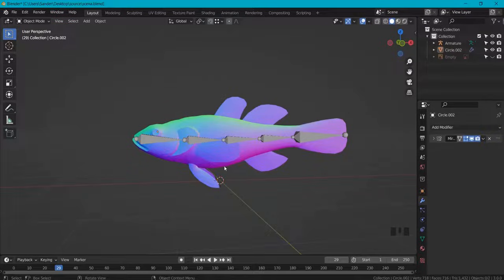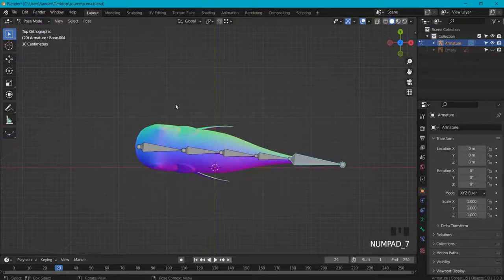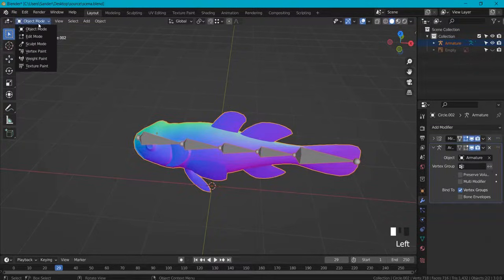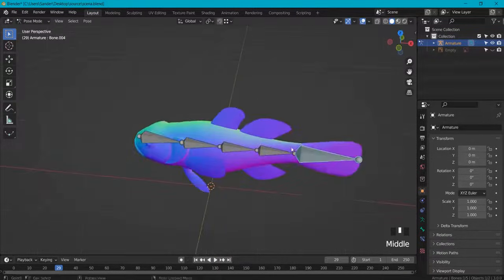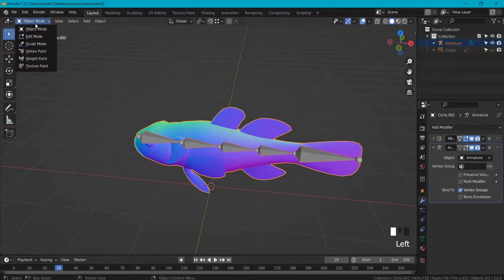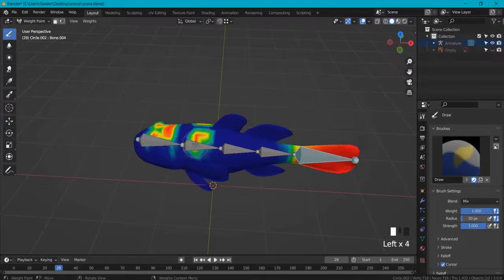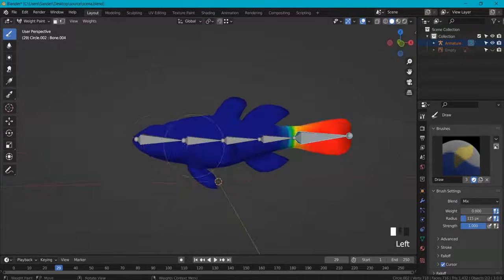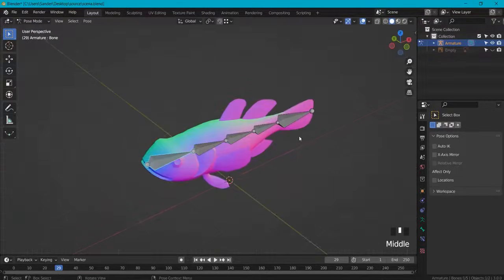Weight Painting in Blender 3 👉 in 2 Minutes!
☝️ In this blender 3 tutorial you will learn weight painting for beginners. We have a fish model example and we will rig this and add it to the mesh. Then test it out in pose mode and do the correct weight painting setup